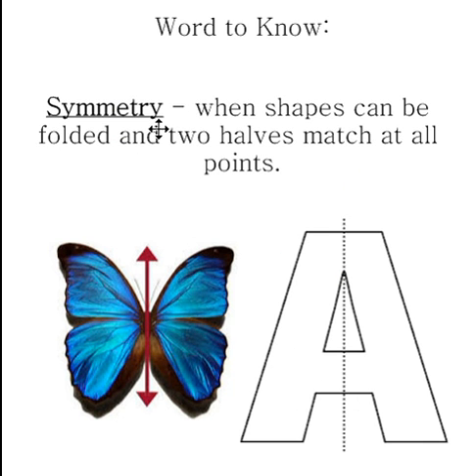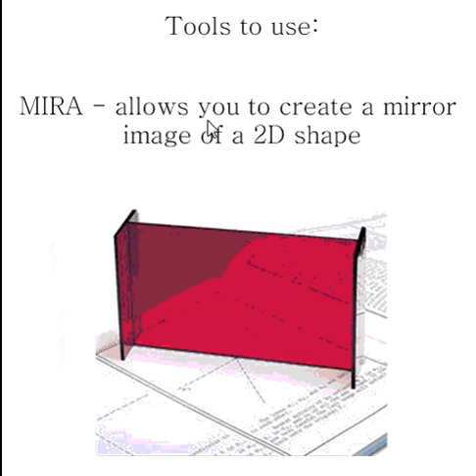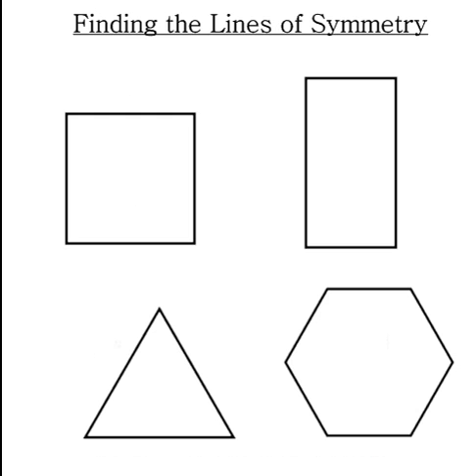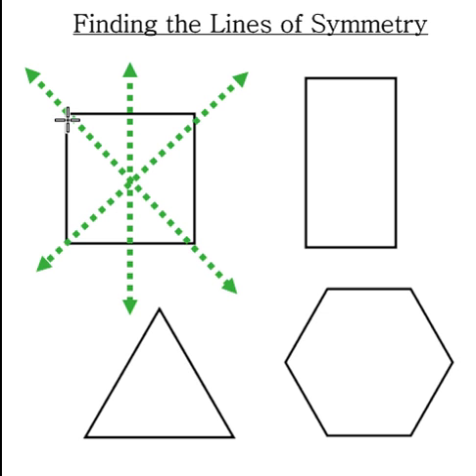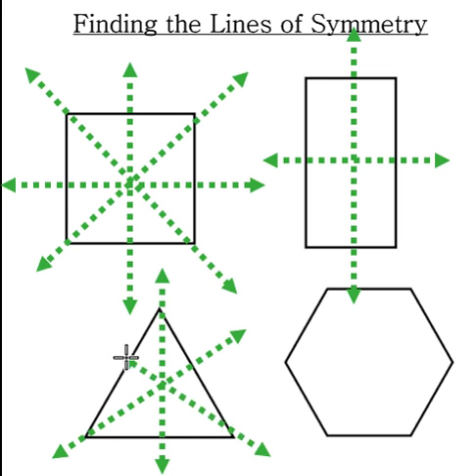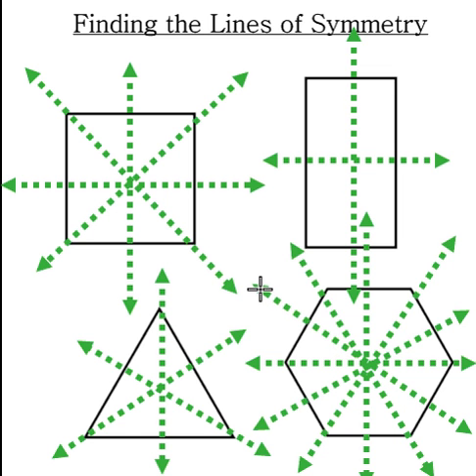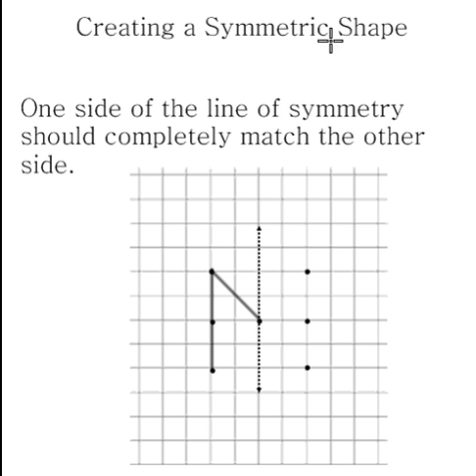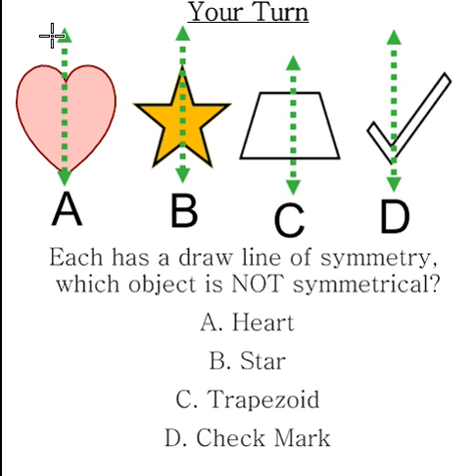Math Lesson 6.9 - Symmetry